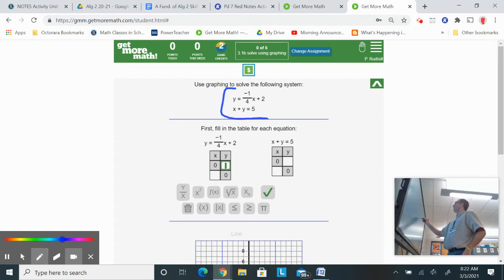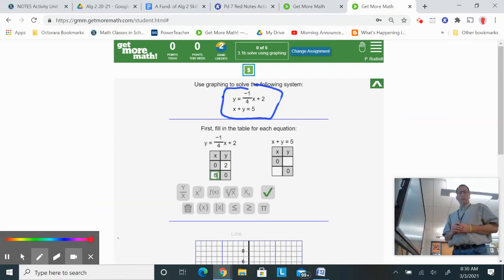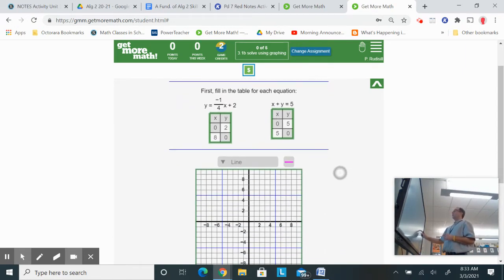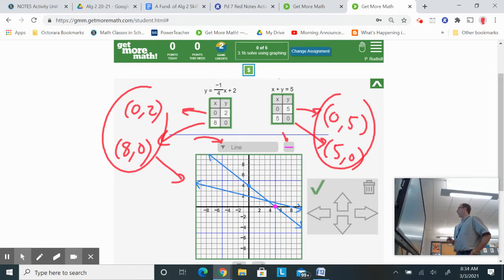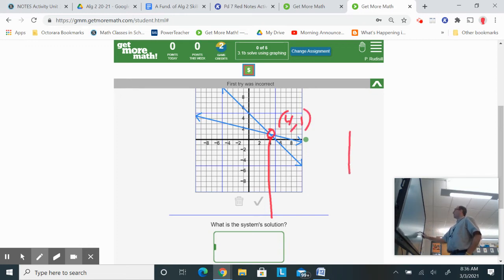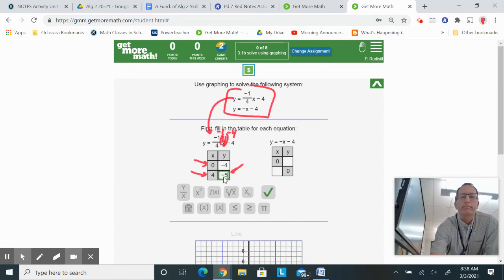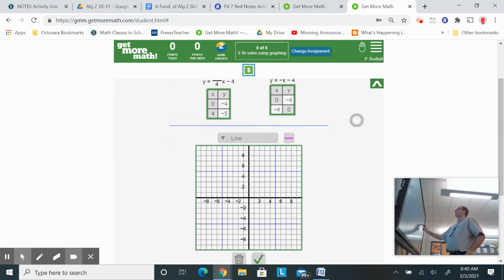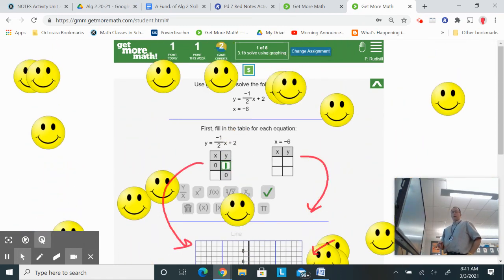Alg 2 Graph a system of equations